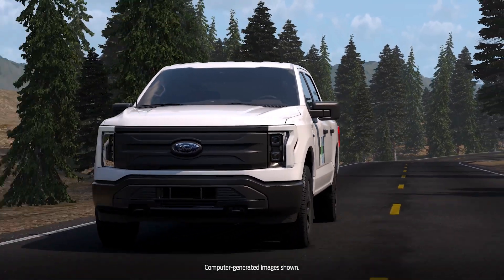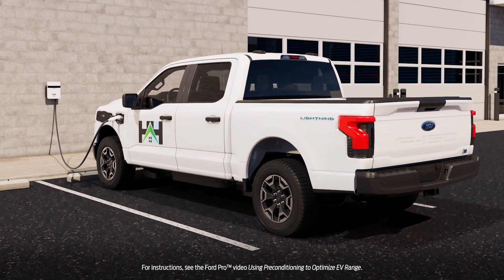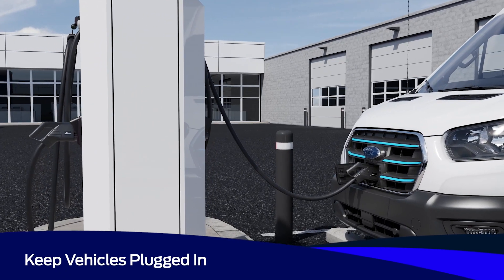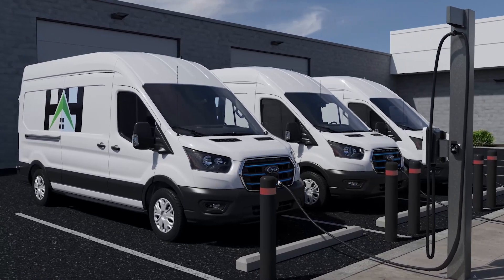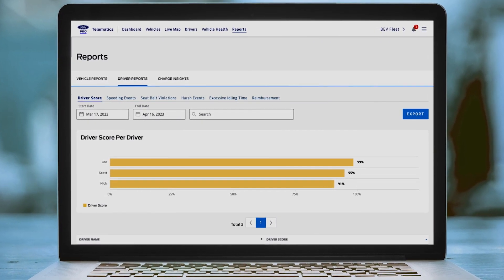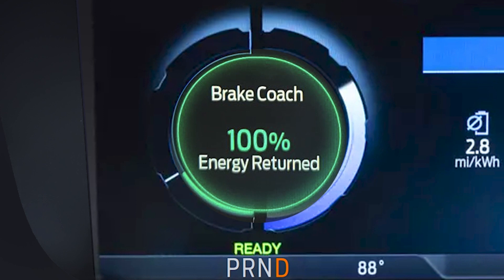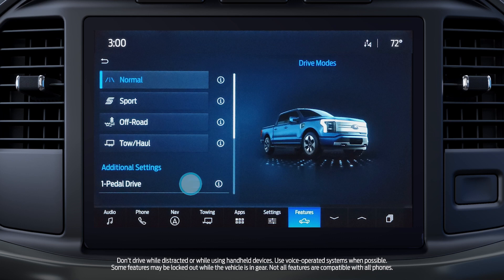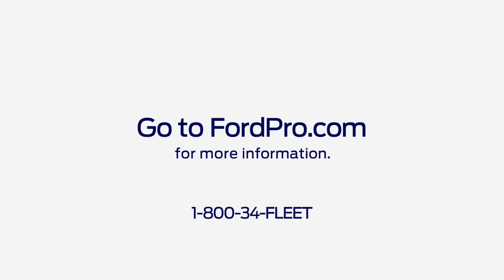How to Maximize EV Range | Ford Pro™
Watch the video to find out how remote preconditioning, vehicle storage and driving habits can contribute to preserving your charge throughout the day. Learn more about EV charging for your business

About Ford Pro:​
Ford Pro™ is a productivity accelerator designed to drive business forward, delivering solutions to commercial customers of all sizes. We offer the right tools, software and services designed to keep your business on track and your crews on the road.